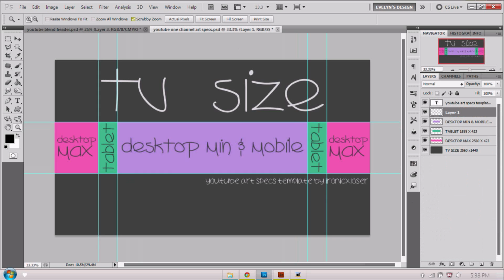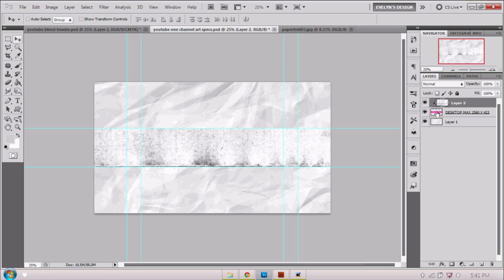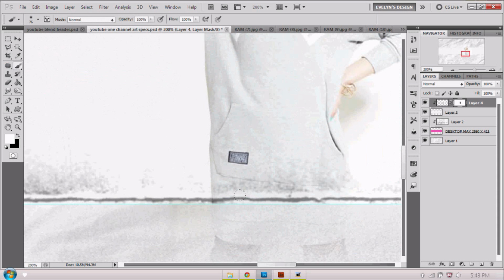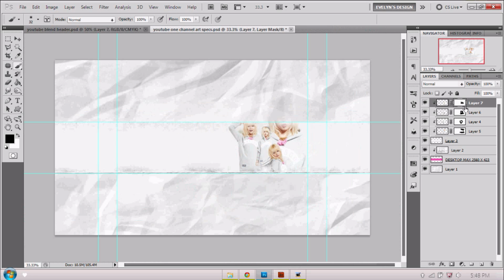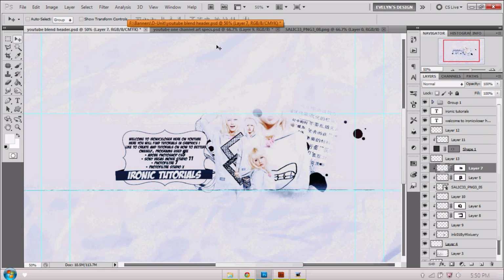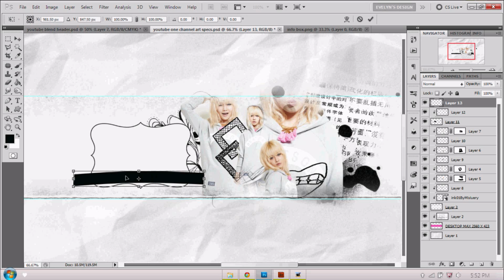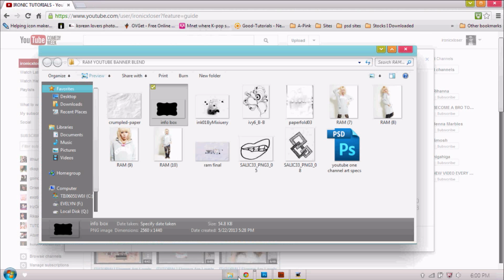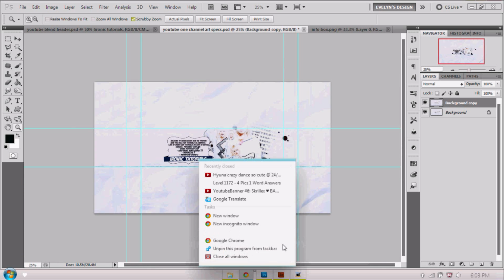[TUTORIAL] YOUTUBE BANNER #3 FT: RAM OF D-UNIT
Hey guys here is a new tutorial on a new design for a youtube banner.